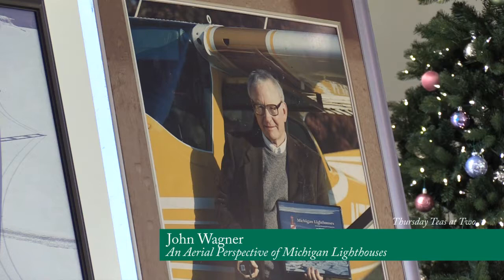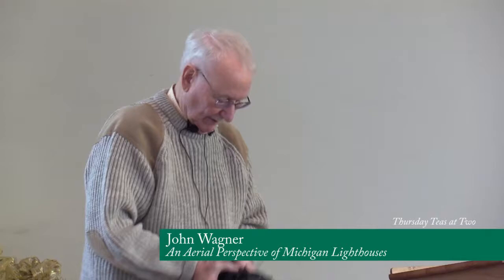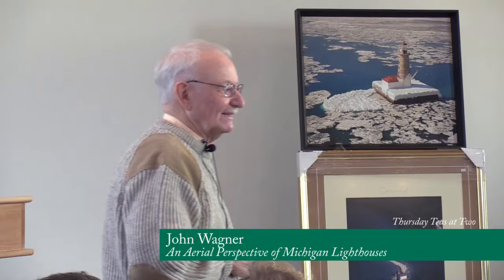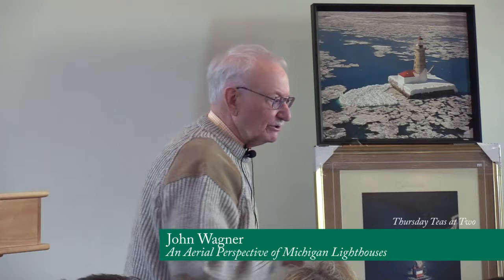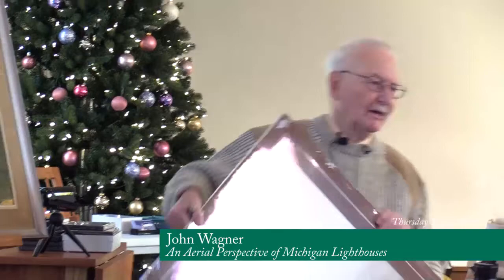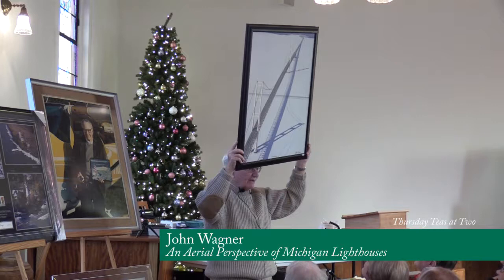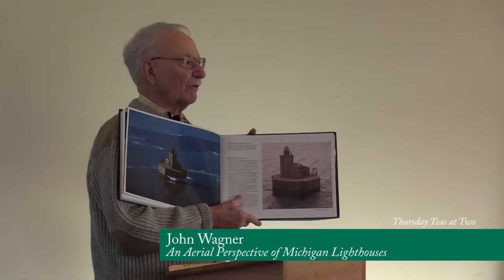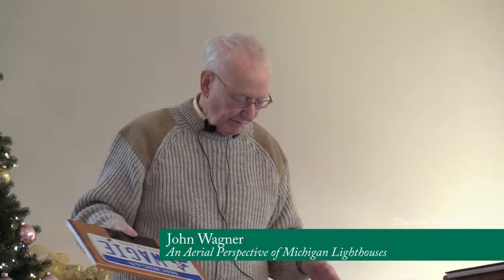Tea Lecture - Aerial Lighthouses